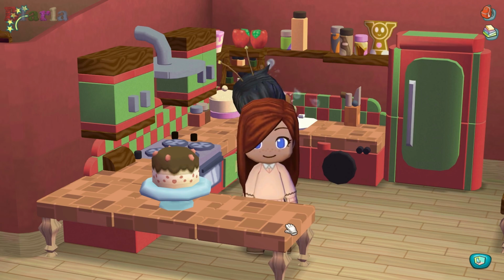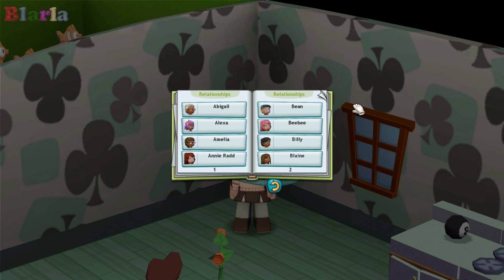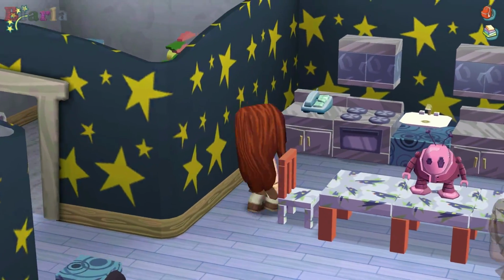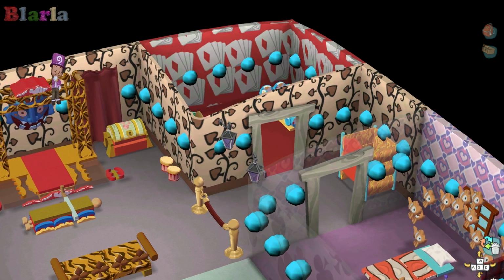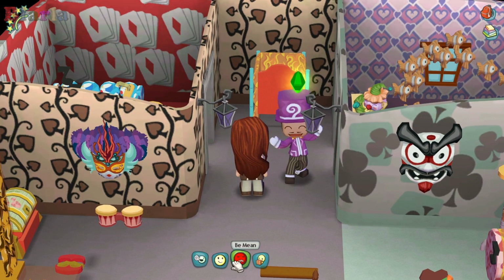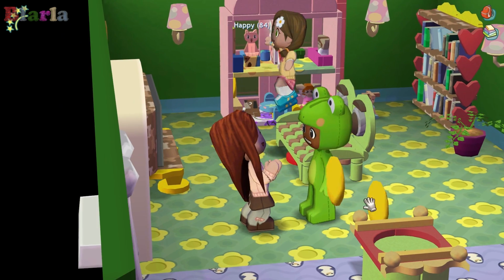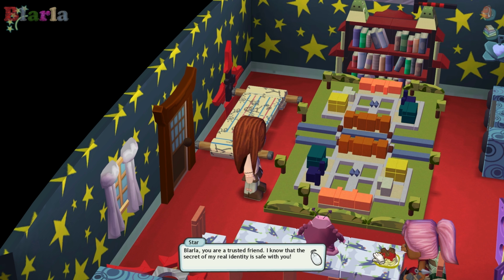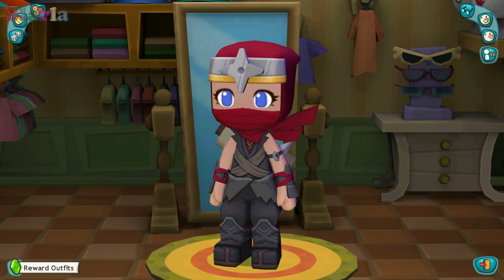🏘️ MySims UBER (Episode 50 - Hopper, Star & Amazing Daryl)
We check out three of the rare Uber sims, in today's @mysims from @maxis.

Blarla moves to a town that has been struggling lately. With a little creativity and some help from the locals, Blarla believes she can make this place thrive.  Discover what the residents want and need so that you can help them enjoy life in their town.  Uncover special decorations and patterns as you explore the growing town. From the furniture and objects to the buildings to the town as a whole, each of your creations is unique.

This series will dedicate itself to 100% completing the game and serve as a game guide.  This game guide will be good for Wii and PC versions.

○ Outtakes: None
○ Music Outro: Wah What’s Up 2 by Anders Bothén